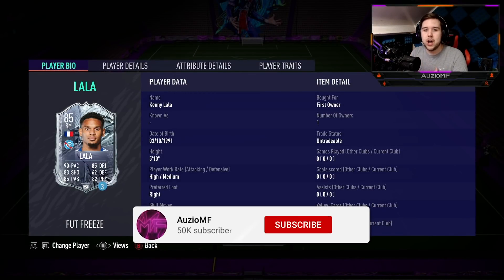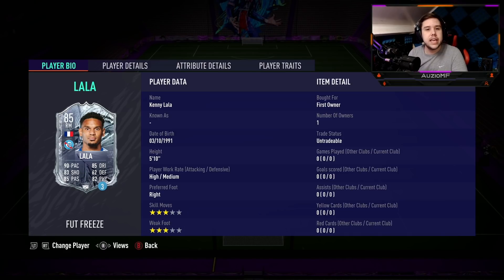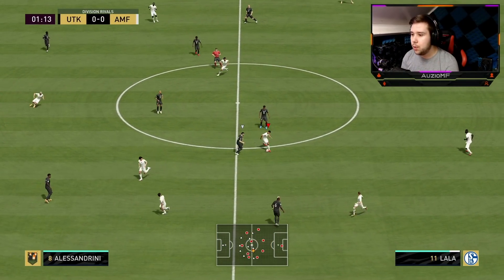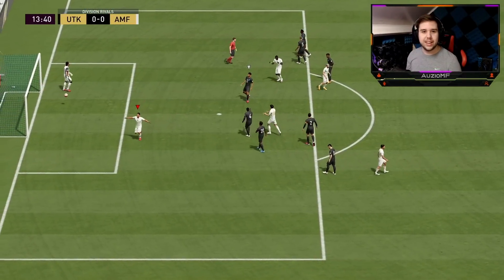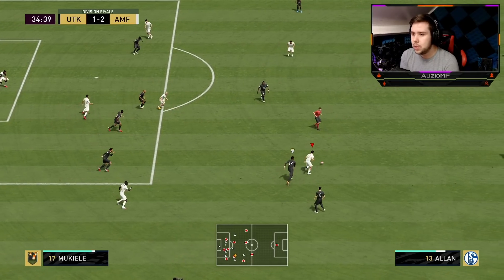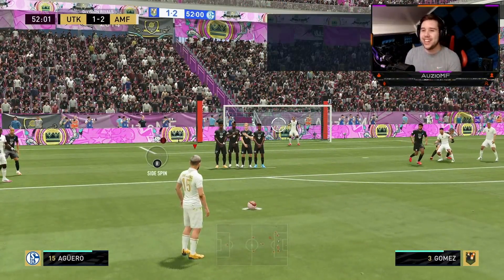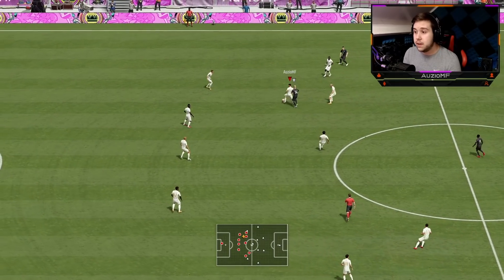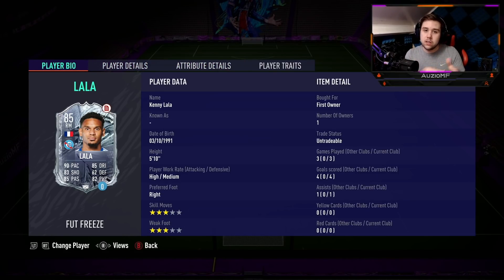3⭐3⭐... 😬 85 FREEZE LALA PLAYER REVIEW! - FIFA 21 Ultimate Team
3⭐3⭐... 😬 85 FREEZE LALA PLAYER REVIEW! - FIFA 21 Ultimate Team